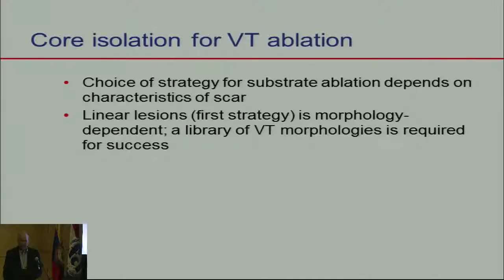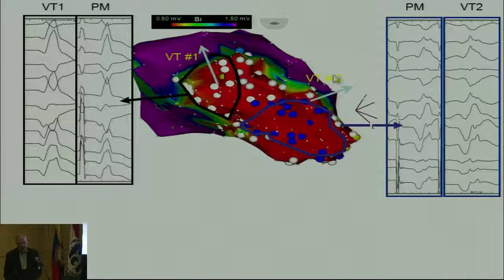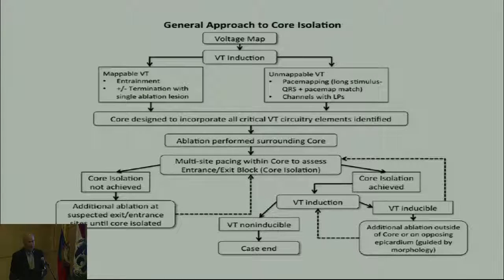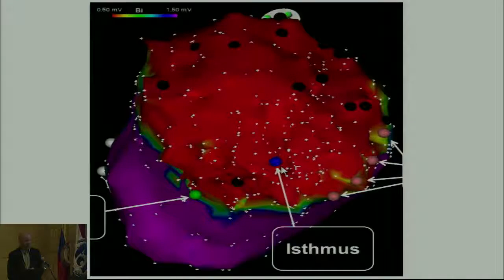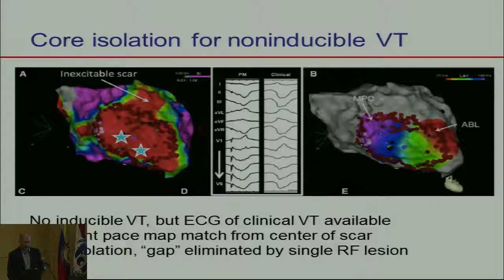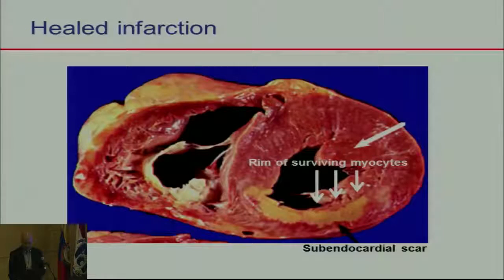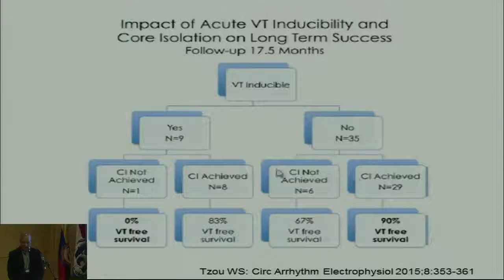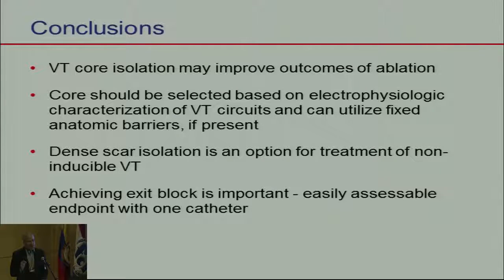Aislamiento eléctrico lineal de sustrato arrítmico Dr. David Callans